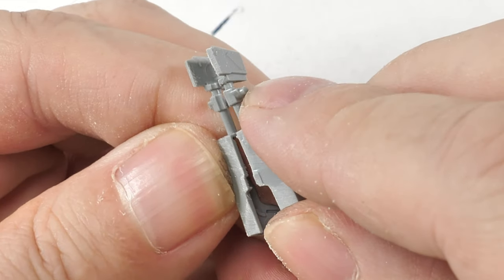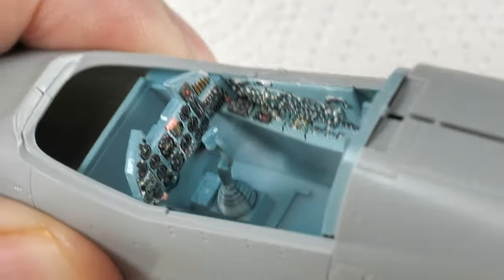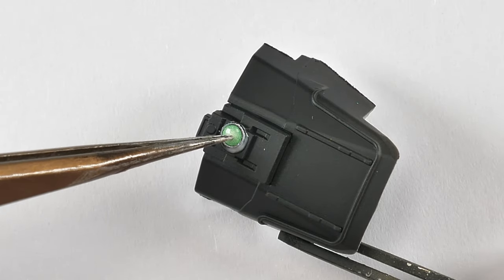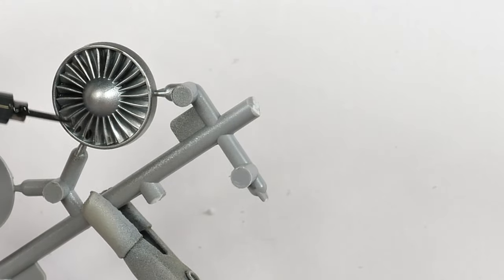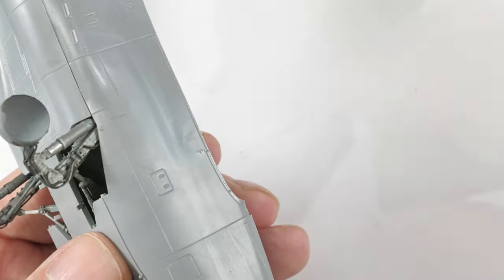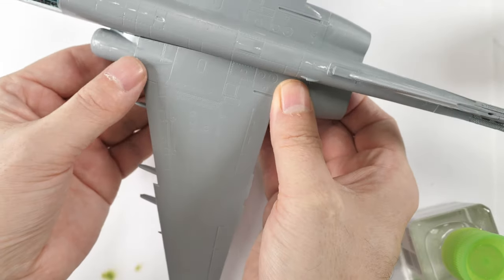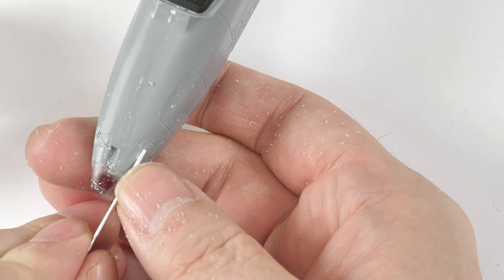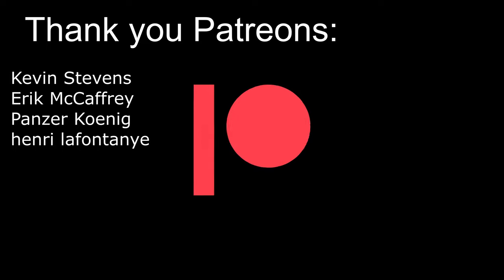Zvezda 1/48 Su-25 Frogfoot Part II Build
Zvezda 1/48 Su-25
The basic build of this new release kit from Zvezda incorporating Quinta decals and 3d printed landing gear ! Check video 1 for a list of the aftermarket parts.

0:00 Intro
0:16 Cockpit build
1:41 Quinta 3d decals
3:10 3d printed landing gear
4:04 Prime resin parts
5:36 Fuselage join
7:16 Paint, weather fit landing gear
9:12 dealing with seams and joins
10:07 Fit wings (excellent)
11:23 Empennage (Dihedral angle)
12:44 Metal replacement flight data probes
13:54 Front canopy and sill detailing

Su-25 (according to NATO codification: Frogfoot - "frogfoot") is a single-seat armored subsonic heavily armed and incredibly tenacious Soviet attack aircraft. Designed to support ground forces on the battlefield day and night in simple and difficult weather conditions with visual visibility of the target. It has been in operation since 1981, and still remains the basis of the assault aviation of the Russian Aerospace Forces. He managed to make war in many hot spots around the world and everywhere has established himself as a reliable and unpretentious machine. The main advantage of the Su25 is security. The cockpit is covered with aviation titanium armor with armor plates from ten to 24 millimeters thick. The pilots call the plane "indestructible" and "immortal".
The Grach is capable of delivering combined strikes with both unguided and guided missiles and has powerful cannon armament. In total, 32 types of weapons can be installed on an attack aircraft. The famous Soviet "Rook" is in service with more than 20 countries.

Су-25 (по кодификации НАТО: Frogfoot – «лягушачья лапа») – одноместный бронированный дозвуковой тяжёловооруженный и невероятно живучий советский штурмовик. Предназначен для поддержки сухопутных войск на поле боя днём и ночью в простых и сложных метеоусловиях при визуальной видимости цели. Эксплуатируется с 1981г., и до сих пор остаётся основой штурмовой авиации ВКС РФ. Успел повоевать во многих горячих точках по всему миру и везде зарекомендовал себя как надёжная и неприхотливая машина. Главное достоинство Су25 – защищённость. Кабина пилота покрыта авиационной титановой бронёй с толщиной бронеплит от десяти до 24 миллиметров. Лётчики называют самолёт «неубиваемым» и «бессмертным».
«Грач» способен наносить комбинированные удары как неуправляемыми авиационными ракетами, так и управляемыми и имеет мощное пушечное вооружение. Всего на штурмовик можно установить 32 вида вооружений. Знаменитый советский «Грач» стоит на вооружении более 20 стран.